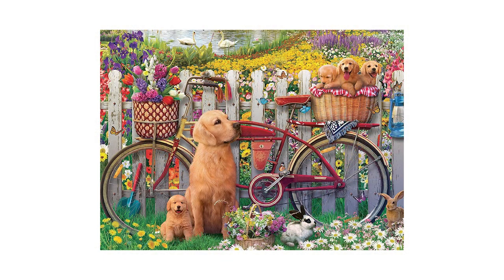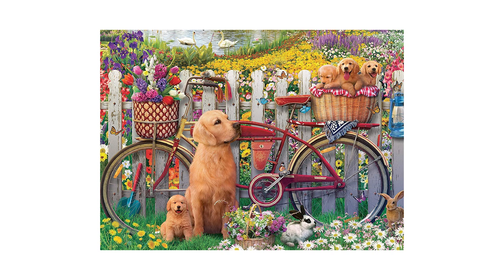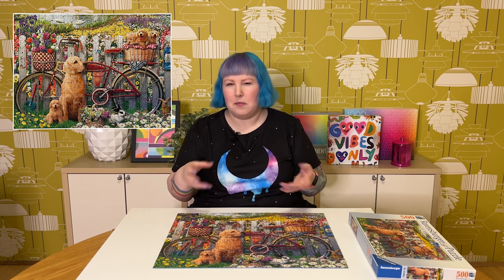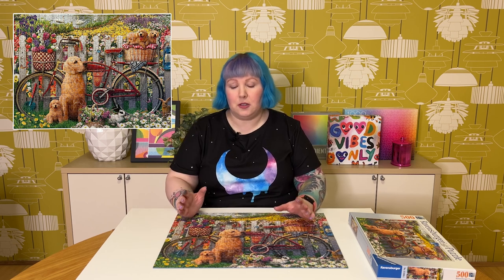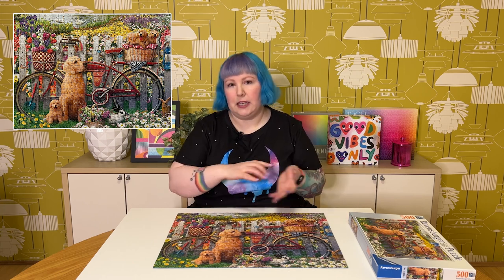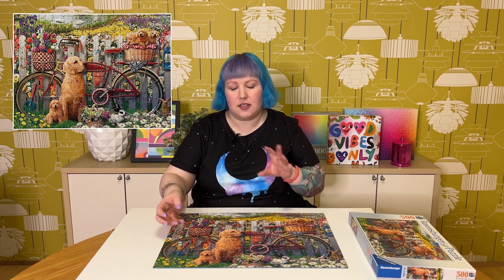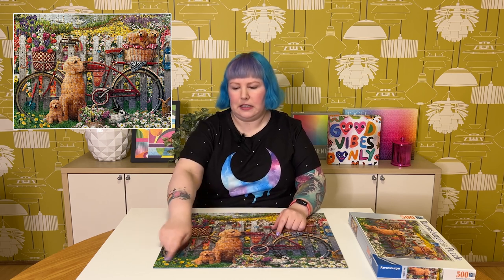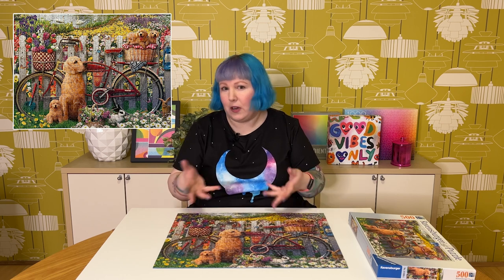BOTYP Battle of the YouTube Puzzlers - speed puzzling 'Cute Dogs in the Garden' from Ravensburger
In today's video I'm super excited to be participating in the first ever 'Battle of the YouTube Puzzlers' (BOTYP for short) event! 😀 In this event, I will be competing against four other YouTube puzzlers to see which of us can piece together a 500 piece Ravensburger puzzle the fastest!

To find out how we all did and which of us was the fastest, then check out everyone's videos:

Also, if you'd like to join in on the fun, grab yourself a copy of the Ravensburger 'Cute Dogs in the Garden' 500 piece puzzle. Once you're done you can record your final time in this handy form
You'll have until 28th February to submit your time and then we'll reveal the results in March!

(Minimum purchase of AUD $50 required. Limited to one use per customer.)

(does not apply to PNP event puzzles)